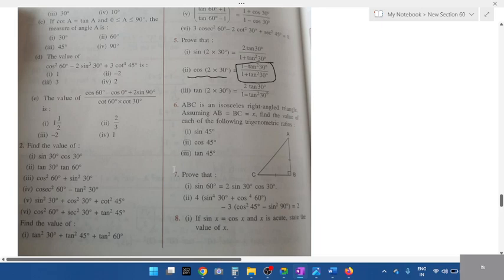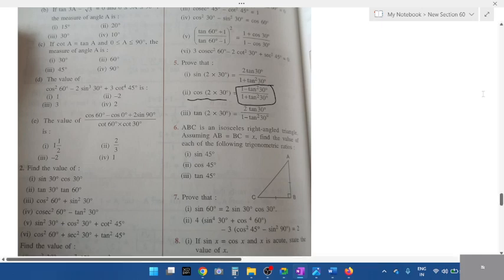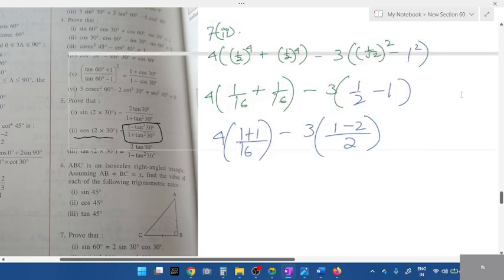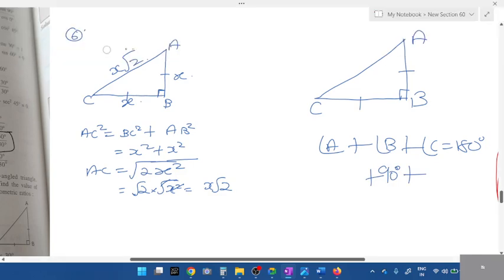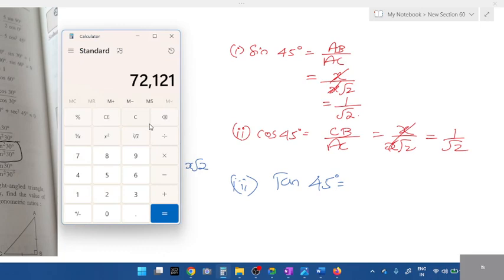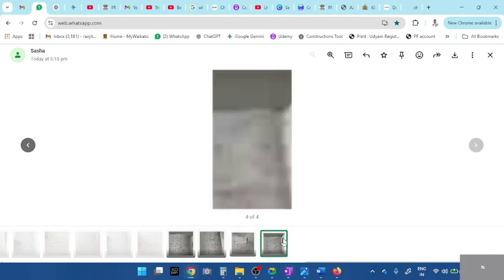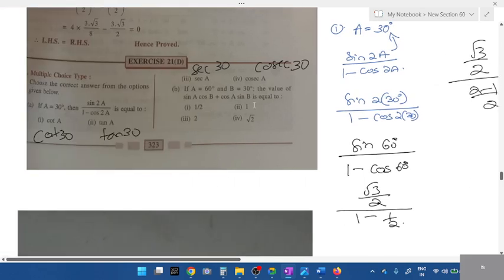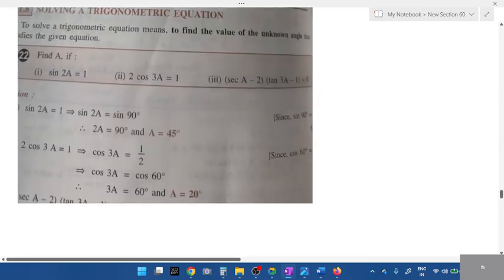Trigonometry Ex-21-C, Part-4